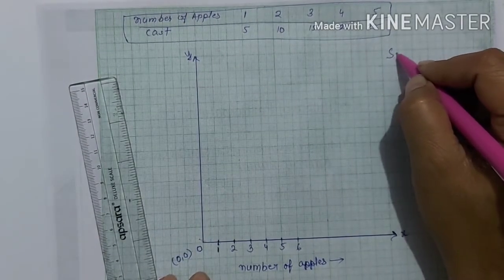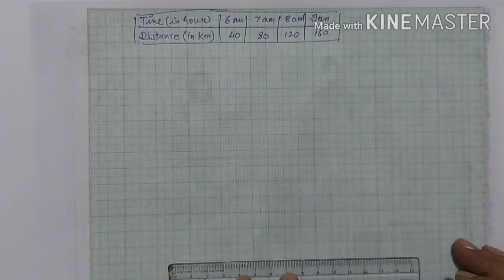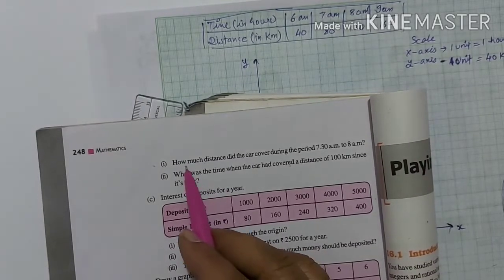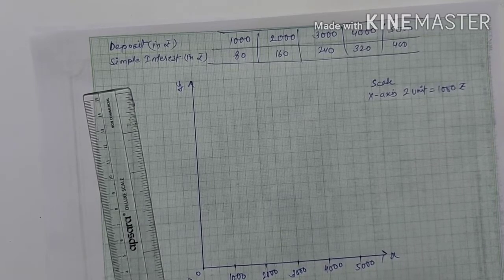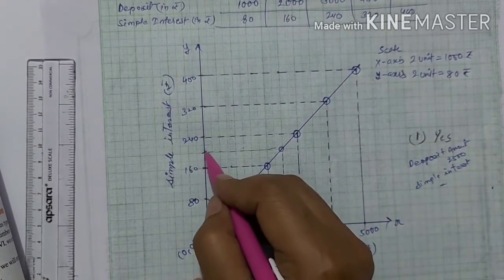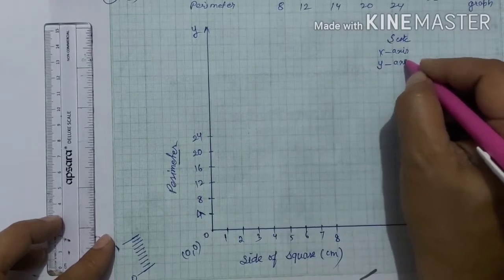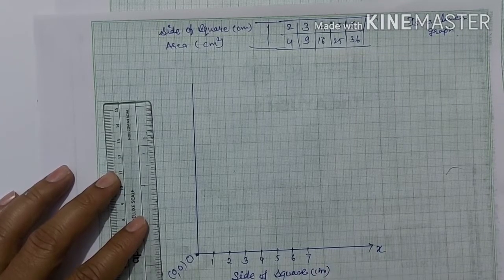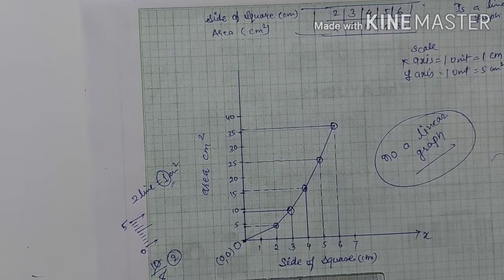Class 8 Maths 07.01.2021